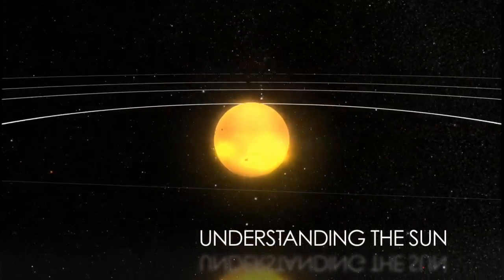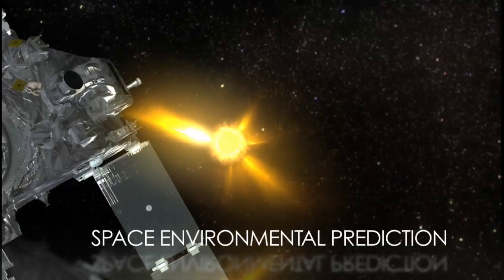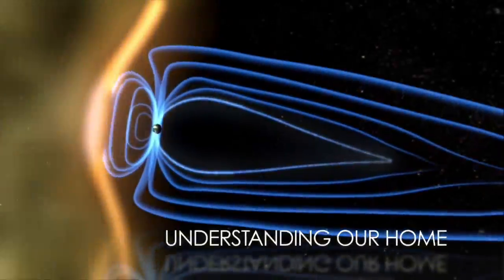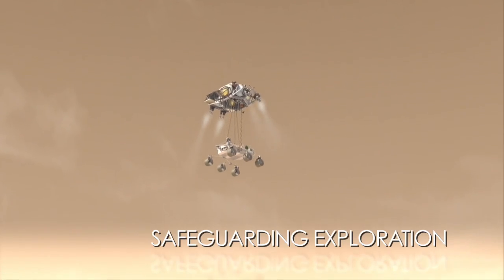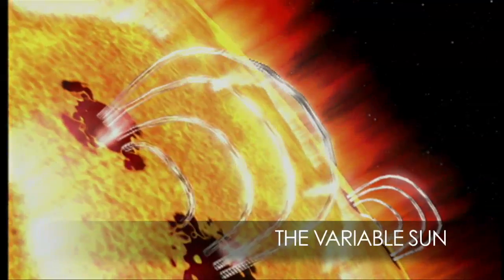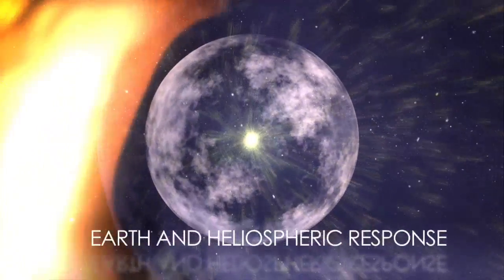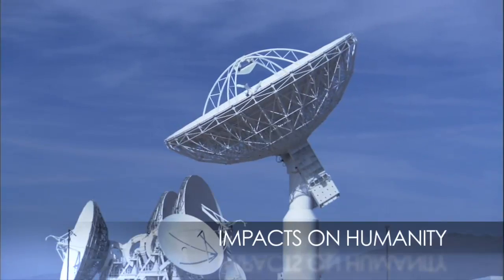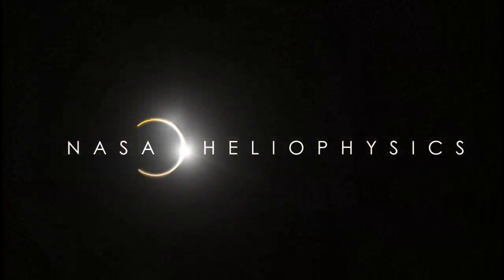Heliophysics Program Overview - Sonne Wissenschaft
This short program overview for NASA's heliophysics division explains how NASA studies the sun -- and more importantly, how it affects our daily lives.